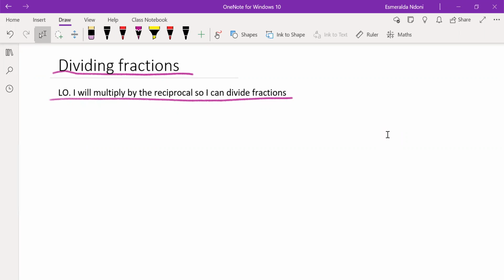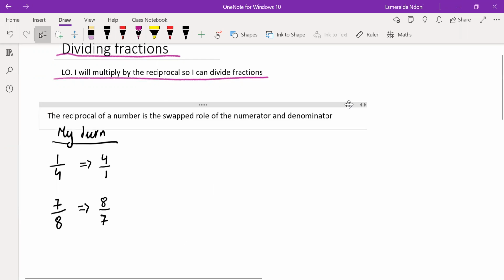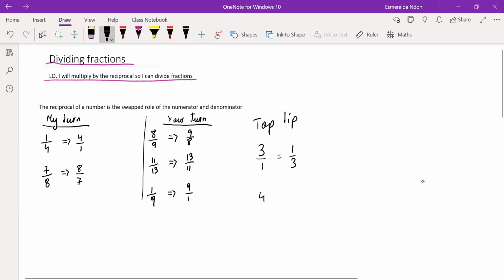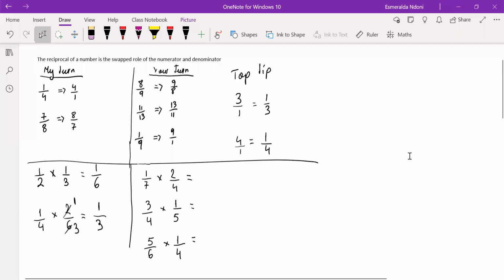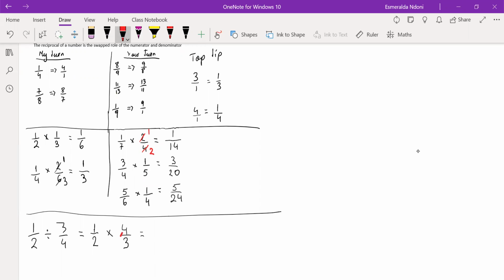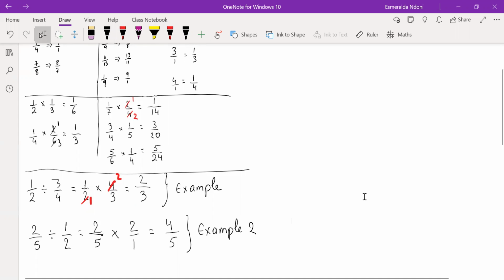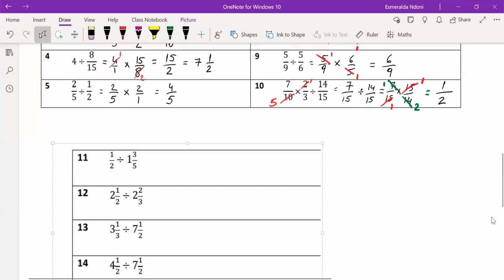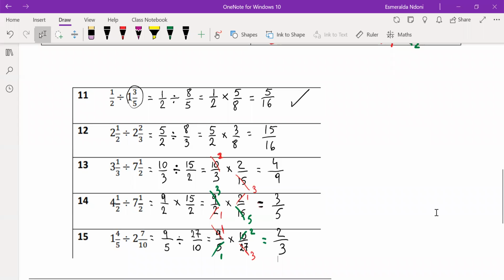Dividing fractions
Divide fractions - Times by the reciprocal